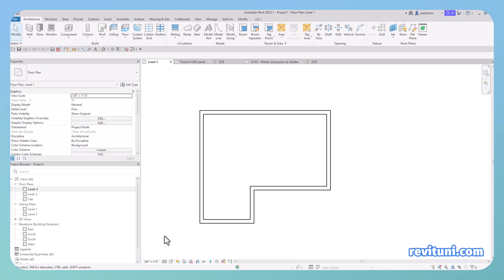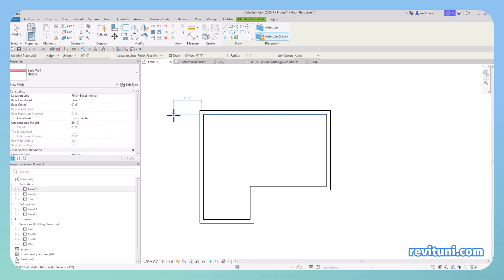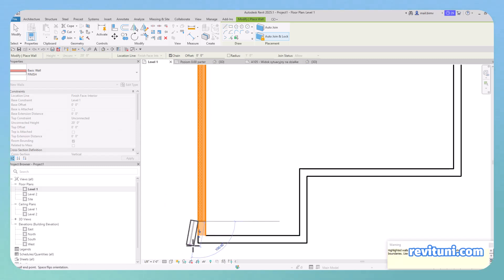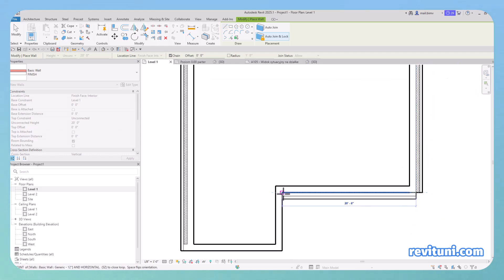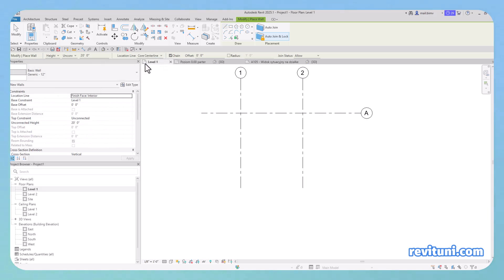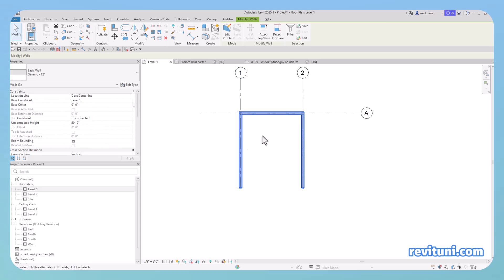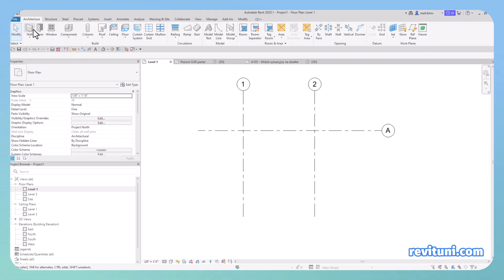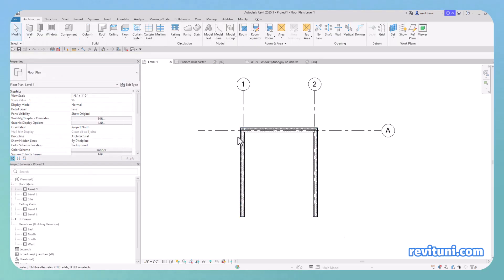Revit 2025. Wall flip - how to avoid it and why | revituni.com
Wall flip in Revit how to avoid it and why.